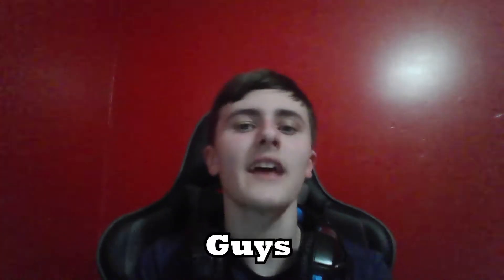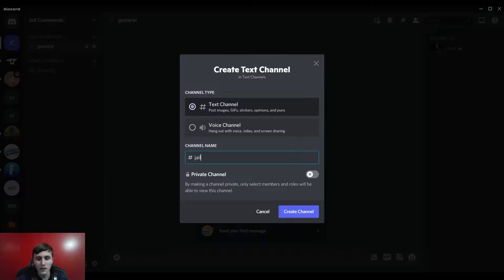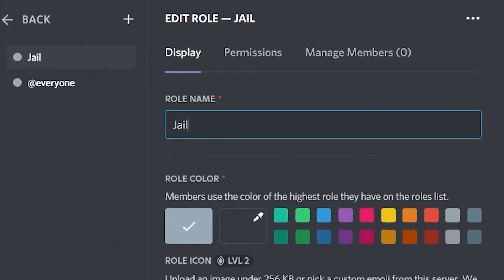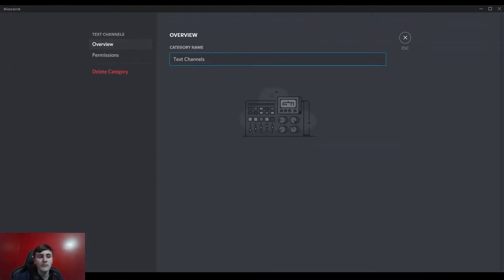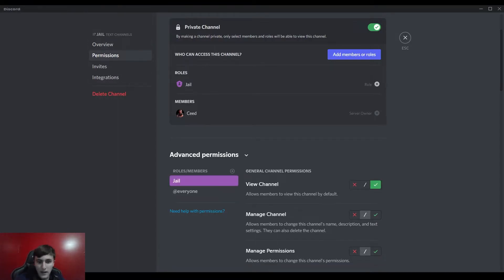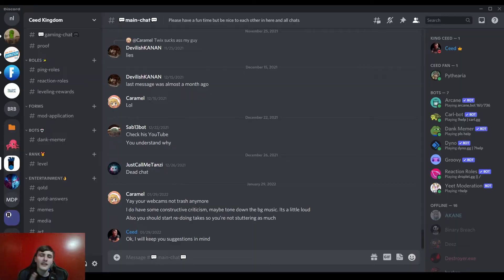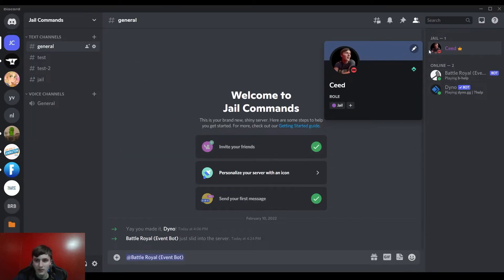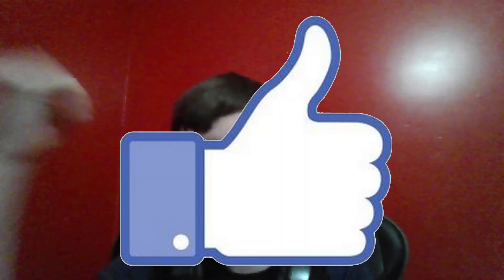How to setup a jail for your discord server!